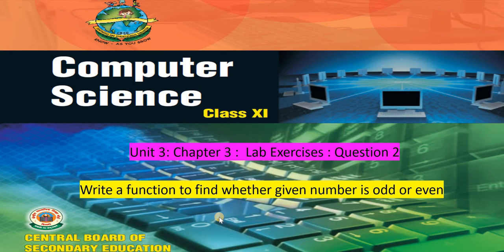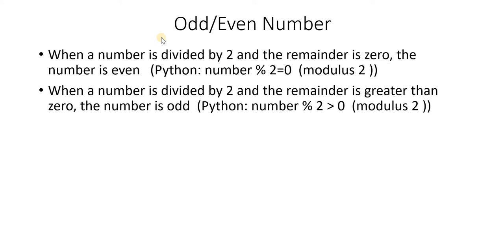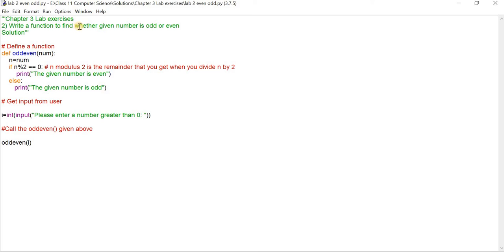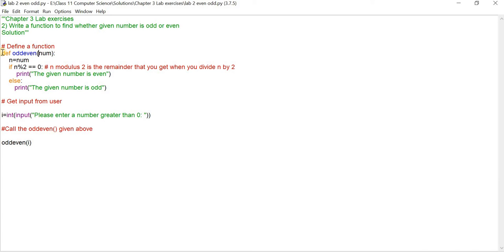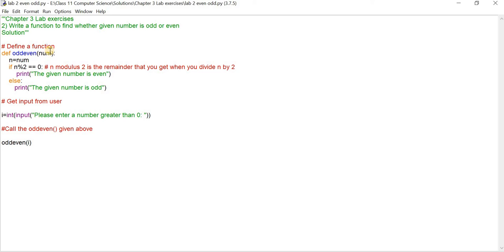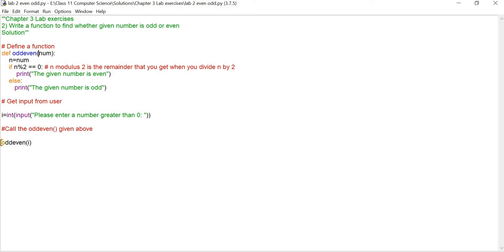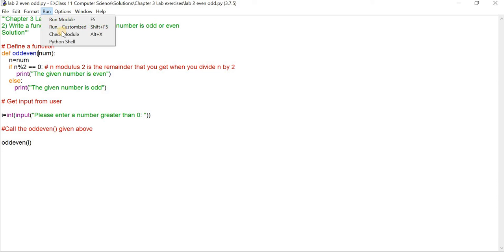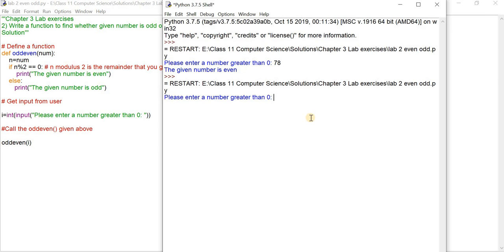CBSE : Python: A function to find whether given number is odd or even.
CBSE : Python : Computer Science - Class XI - Unit 3 - Chapter 3 -Lab Exercise - Question # 2 - Write a function to find whether given number is odd or even.